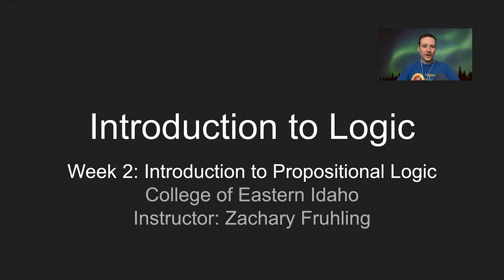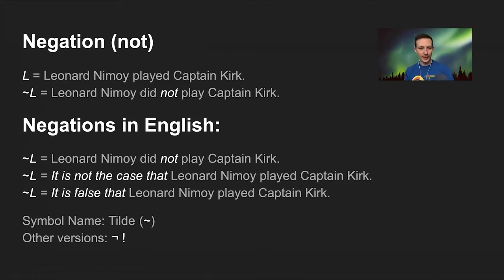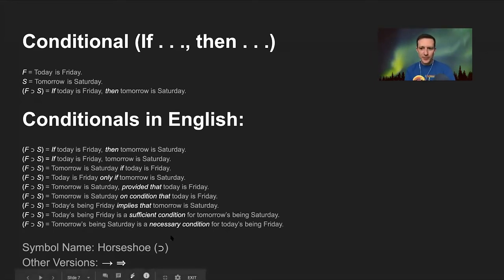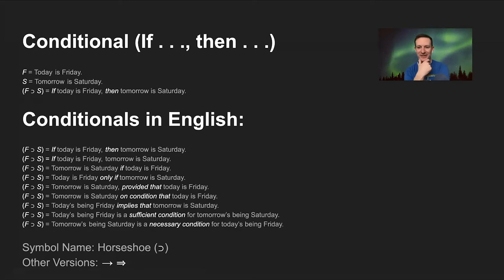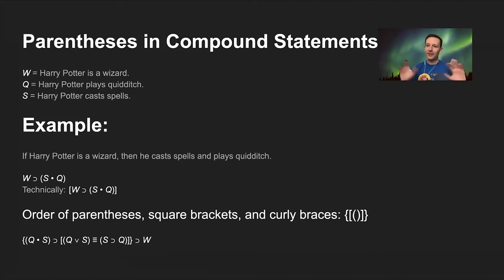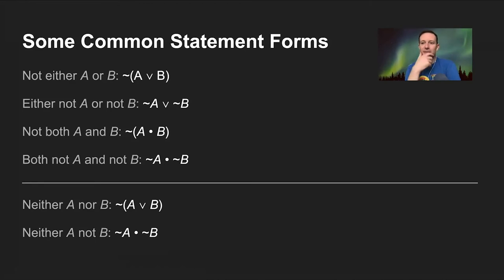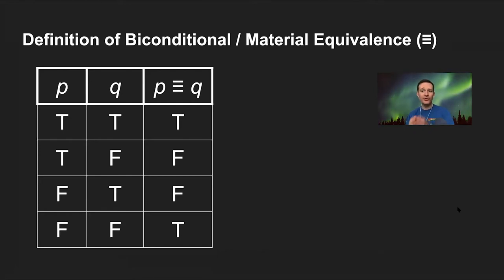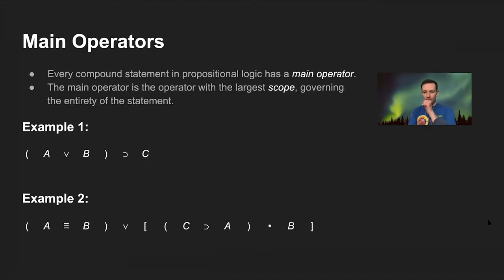Introduction to Logic, Week 2: Introduction to Propositional Logic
Introduction to Logic Online Course, Week 2: Introduction to Propositional Logic (Propositional Logic Symbols and Translations, Main Operators, Truth Functions), College of Eastern Idaho, Fall 2020, Instructor: Zachary Fruhling